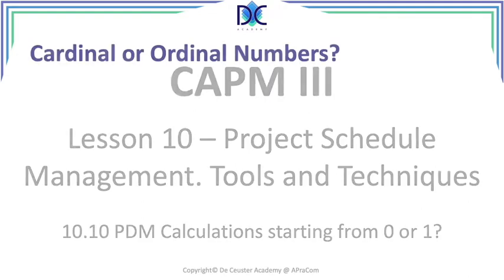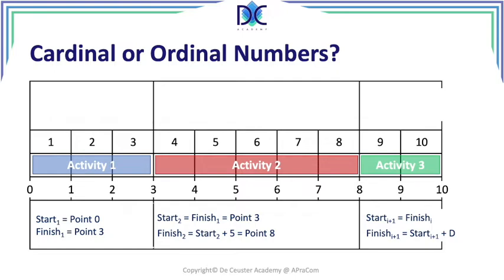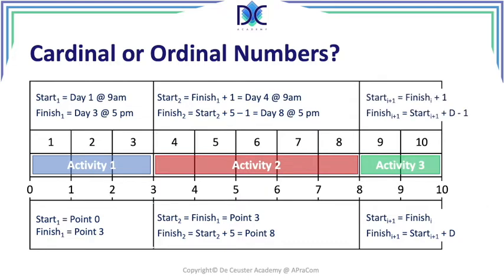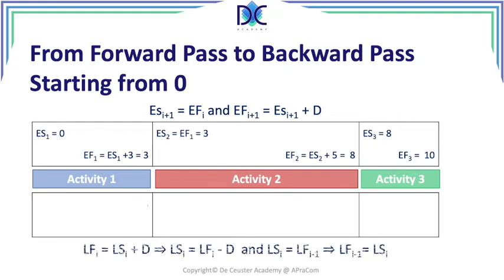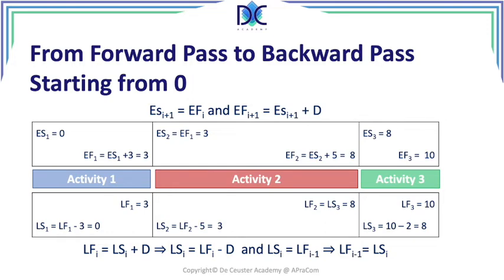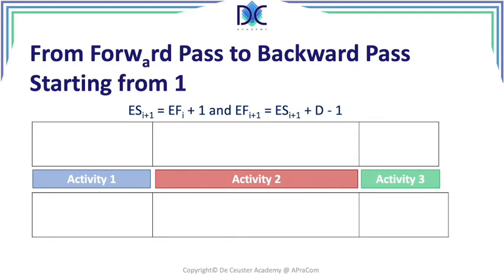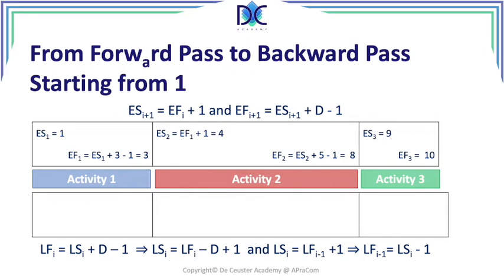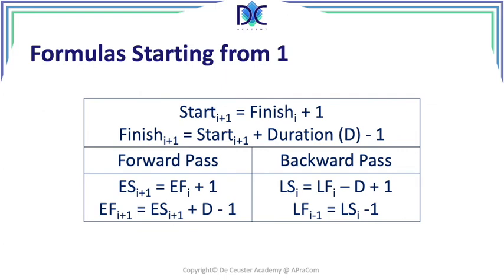CAPM III Lesson 10 10 PDM Calculations Starting from 0 or 1?